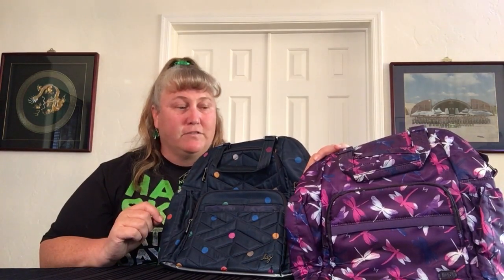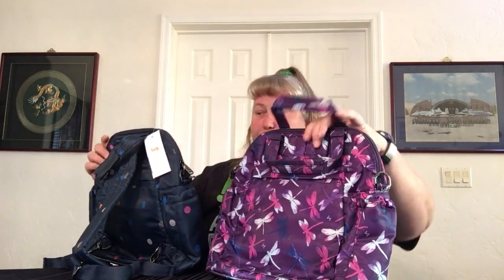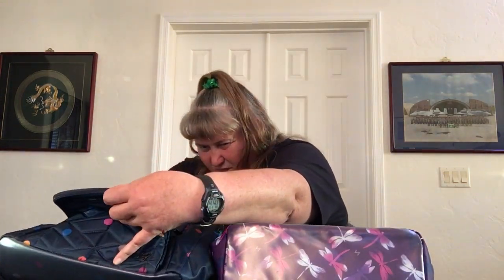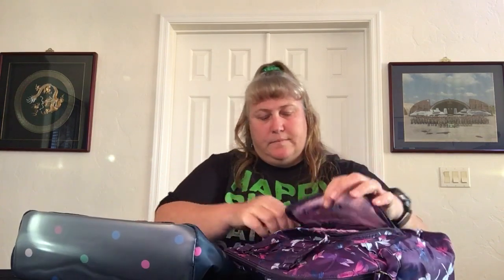Comparison & Review — Lug Canter vs Canter 2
This video is a comparison and review of the Lug Canter and specifically takes a detailed look at the similarities and differences between the Canter and the NEW Canter 2. The bags shown in this video are the Canter (Dragonfly Purple) and the Canter 2 (Multi Dot Navy).